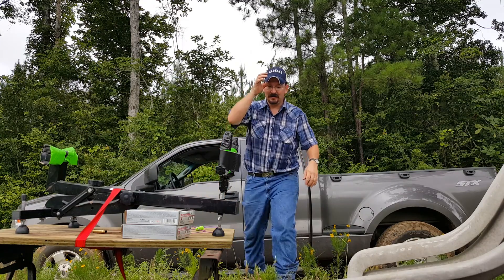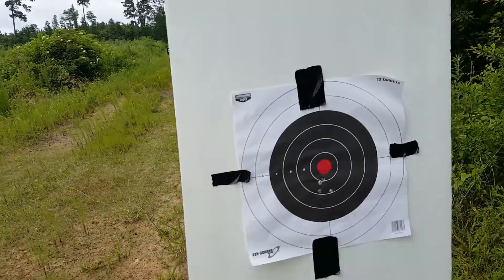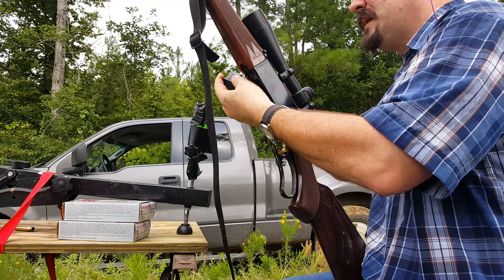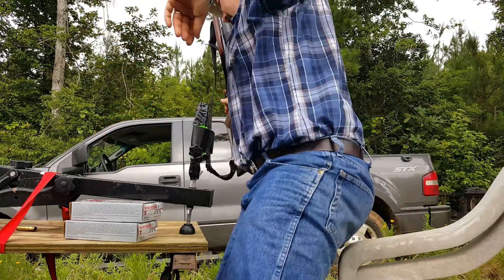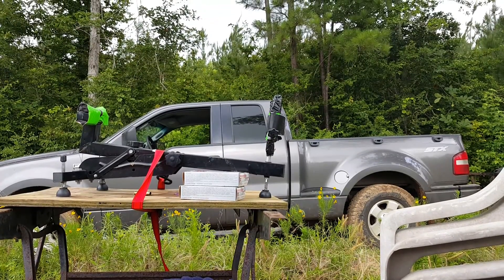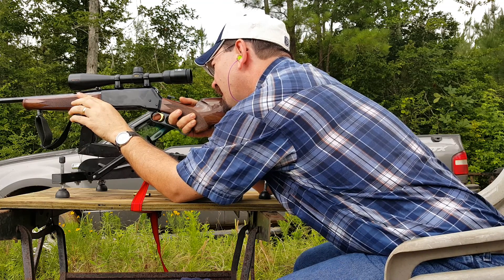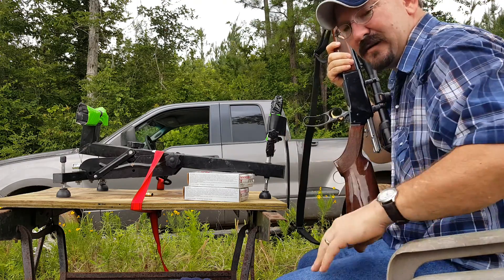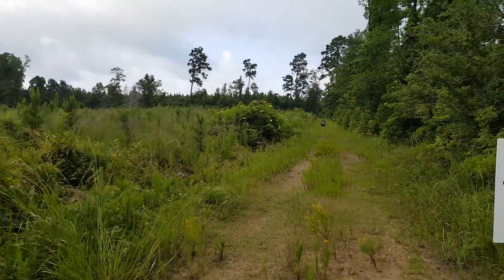Browning BLR .308 lost footage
I lost most of this Video, but decided to post what I have of it. I apologize for the foul language near the end.